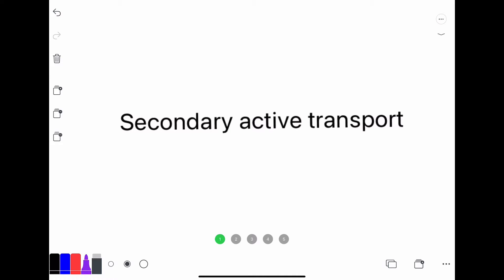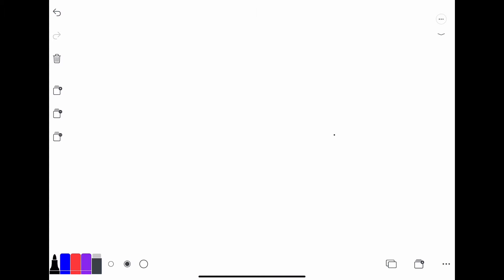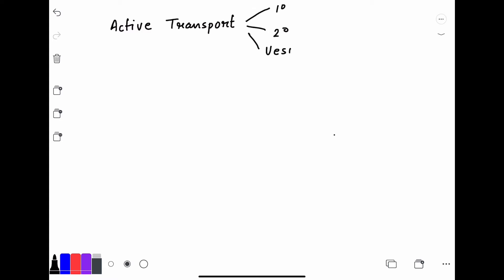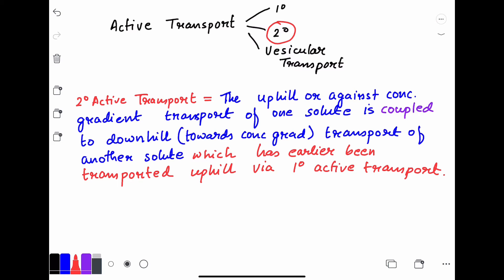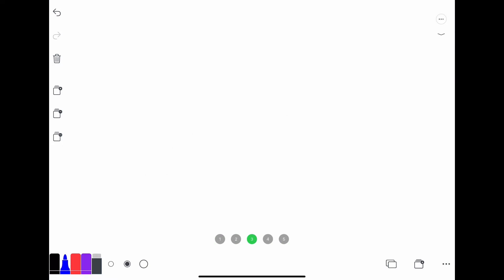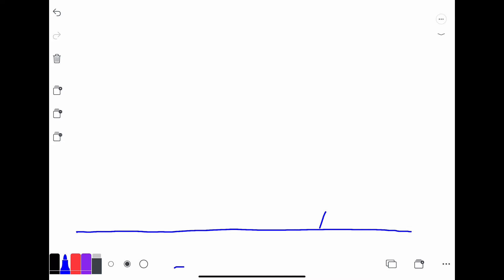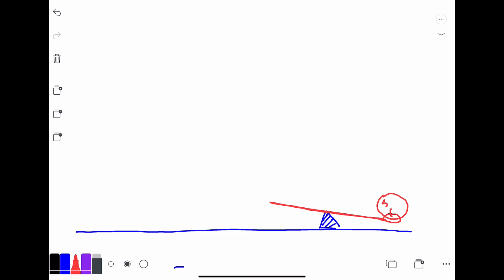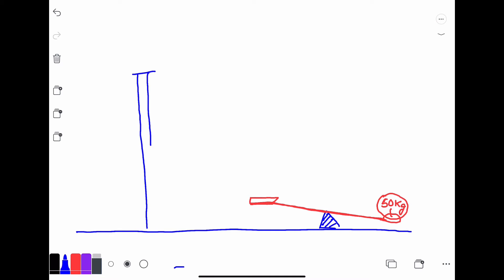Secondary active transport || Concept and theory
In this video I have explained secondary active transport in the most detail I could do. Once you watch this I promise you won’t forget the concept.